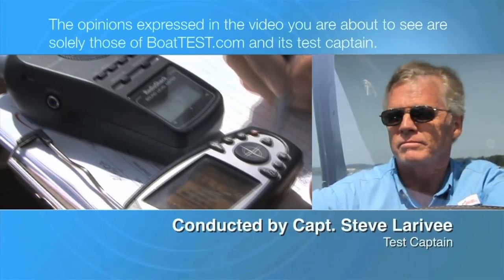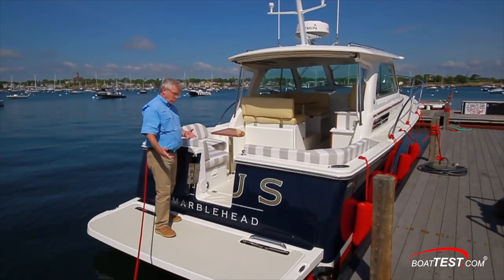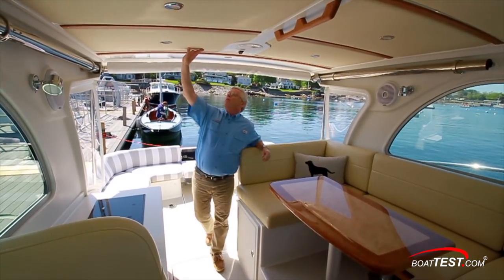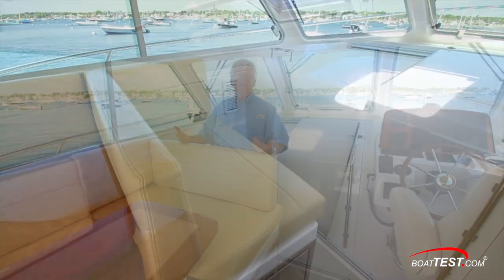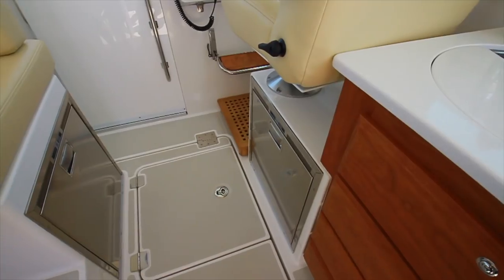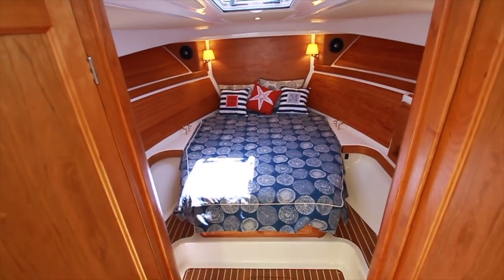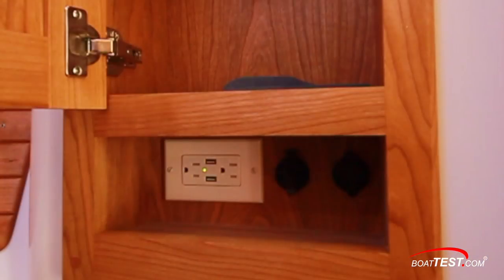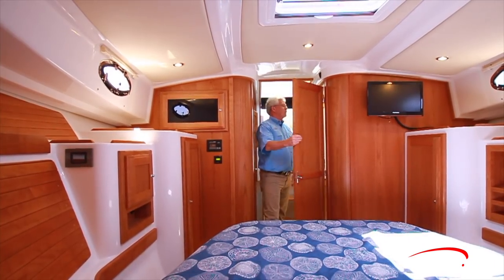Back Cove 32 (2018-) Features Video - By BoatTEST.com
For the full written captain’s report, test and performance data, and more about the Back Cove 32, go to:

Her single-level deck from transom to companionway bring the social spaces of the cockpit and pilothouse into one, offering a beautiful and seamless transition between indoors and out. A galley-up design opposite a versatile settee and open sightlines all the way around the boat make the upper level of the Back Cove 32 ideal for entertaining or relaxing. Below, the cruising couple can enjoy a secluded oasis all their own. Featuring a spacious island berth and split head and shower units, her practical and elegant details offer unprecedented comfort when spending time on board.